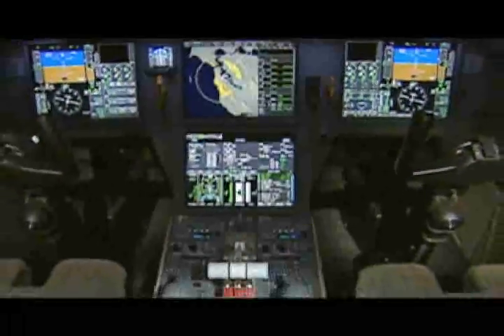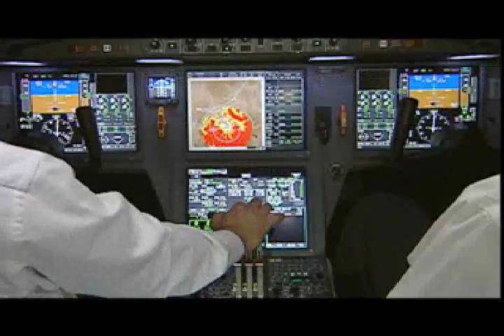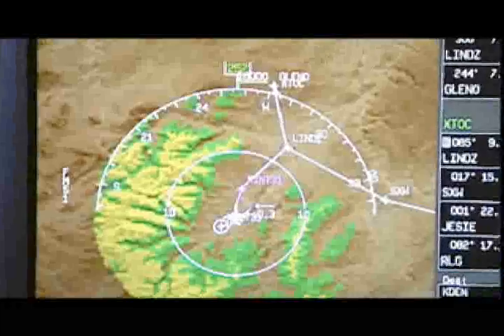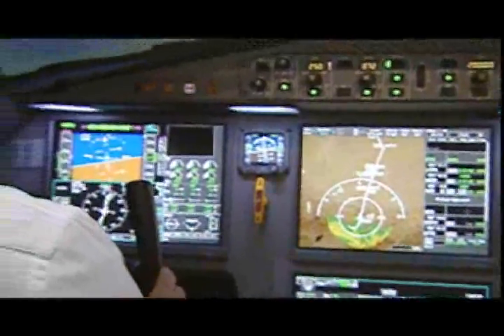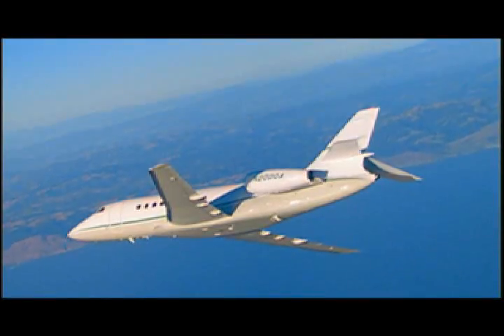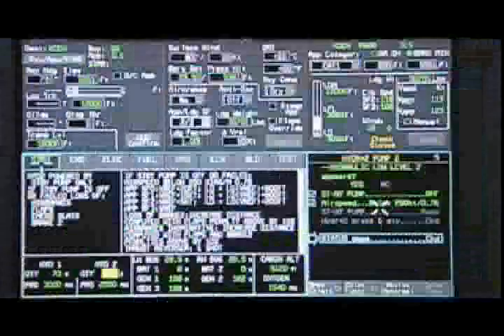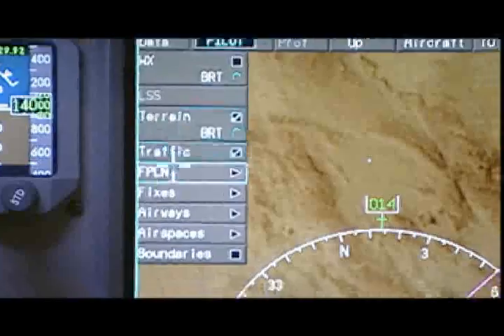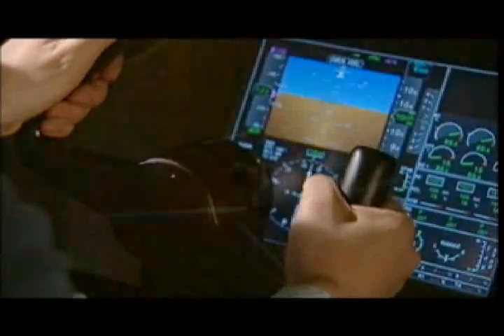Falcon's EASy Cockpit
The World's Most Advanced Avionics
The Falcon EASy suite is a pilot's dream cockpit.